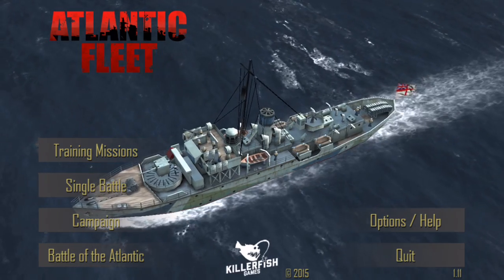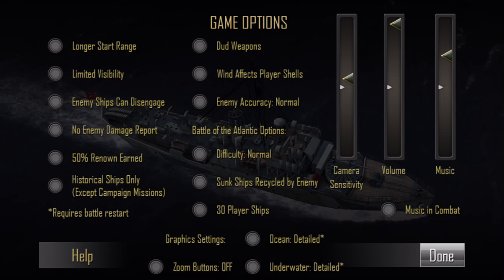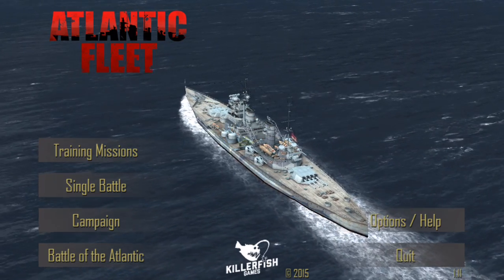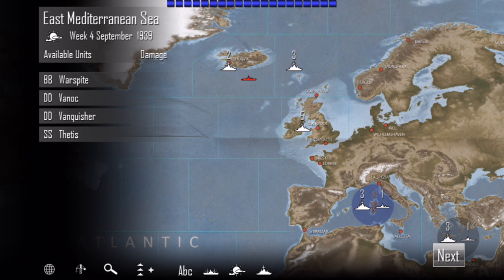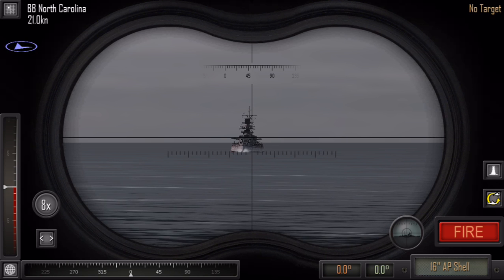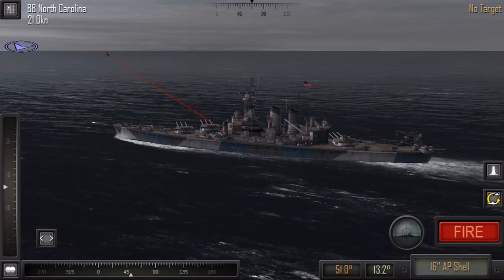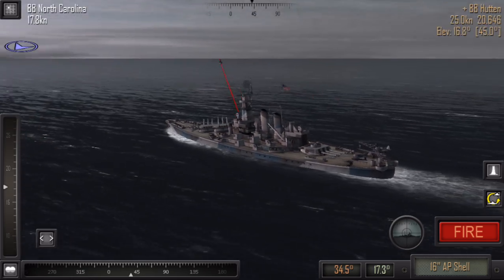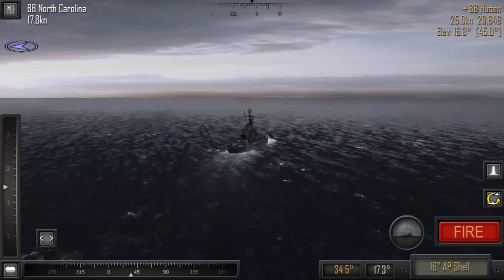Atlantic Fleet: Game Review 2.0 (Pacific Fleet sequel)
Thank you everyone for taking your time to watch this video. Every time you hit that thumbnail, we are ecstatic. Have a wonderful day, night, or afternoon.